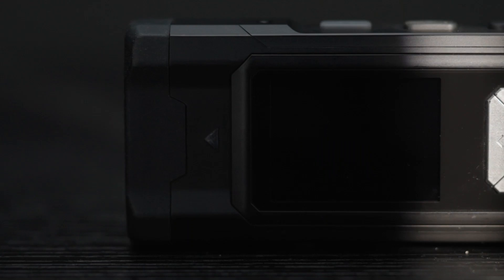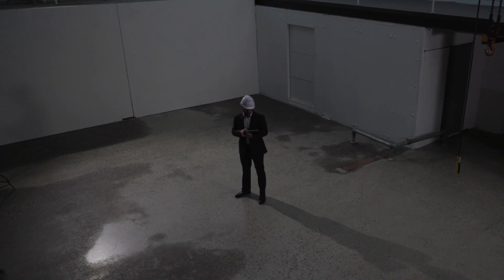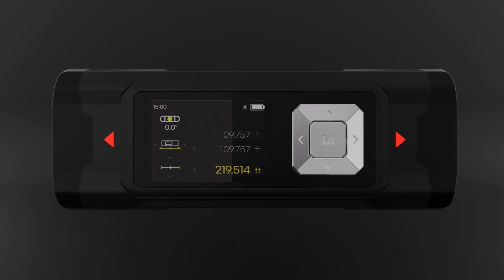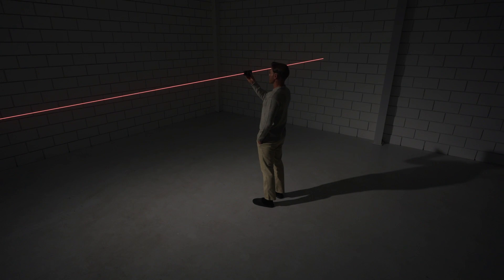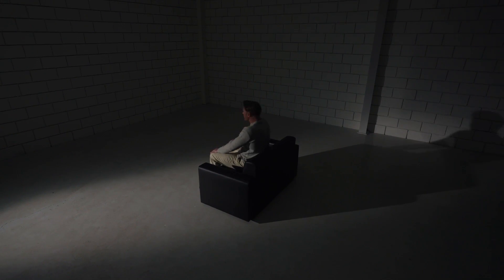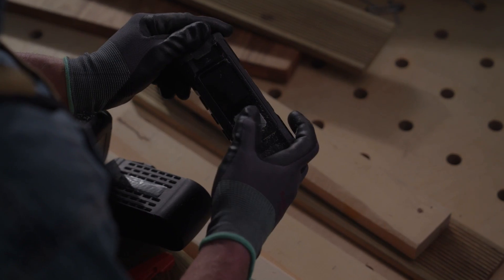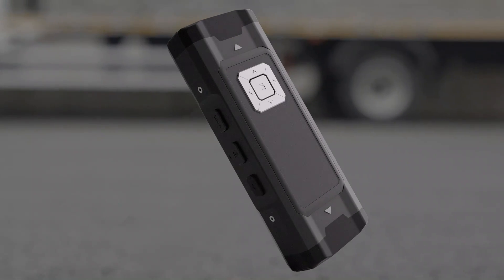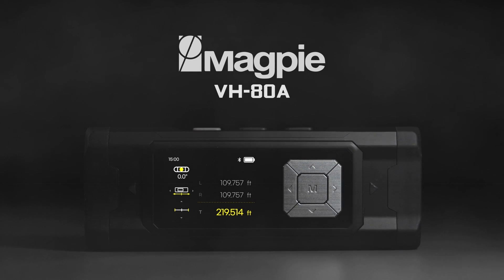Now on Kickstarter: VH-80A - Auto Calibration Dual Laser Distance Meter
VH-80A : Auto Calibration Dual Laser Distance Meter
New Era of Distance Measurement | Highest Accuracy with Auto-Calibration Feature | 9 Times Faster Project Speed | Data Management App